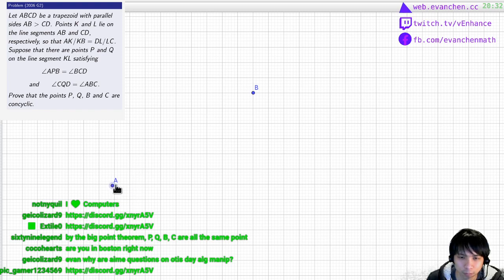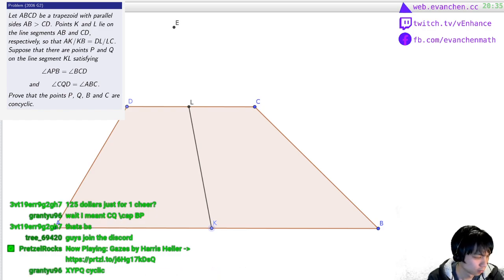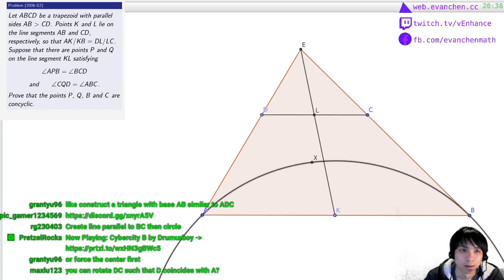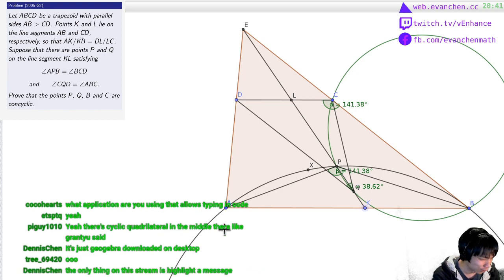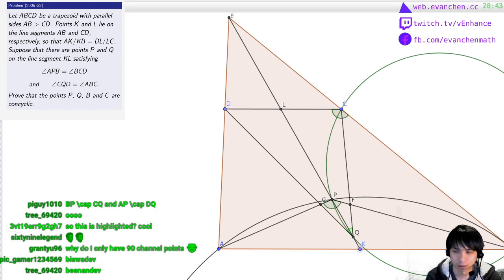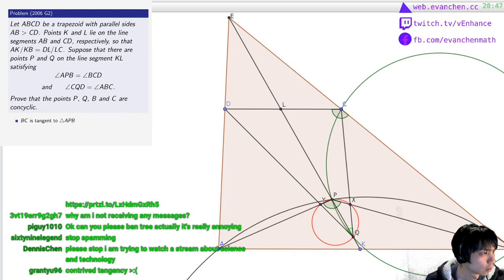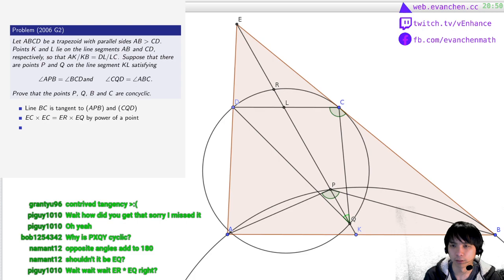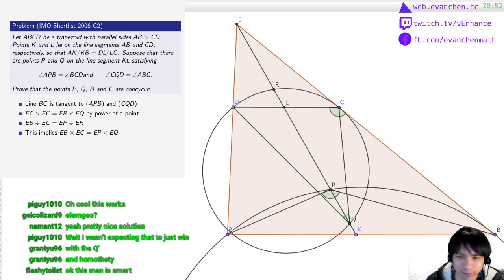IMO Shortlist 2006 G2: GREAT HOMOTHETY EXAMPLE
Homothety is strong!